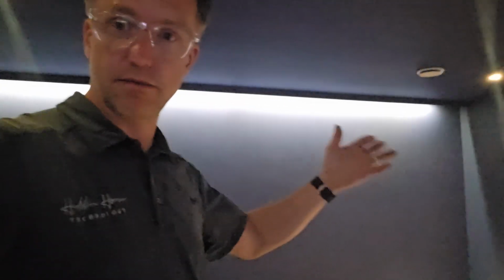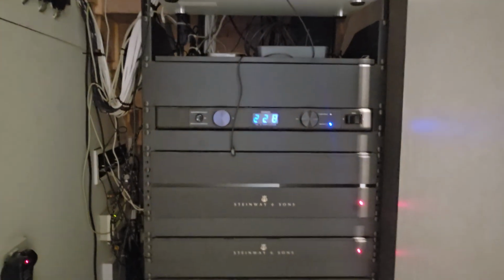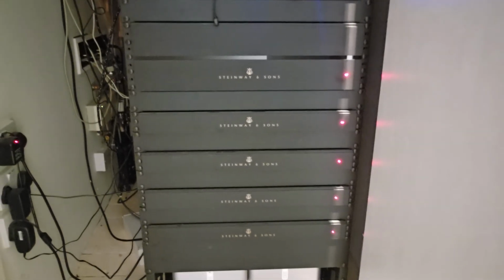Revamping a Steinway Lyngdorf Cinema installation in Bath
In this project, we were invited to revisit and upgrade an existing Steinway Lyngdorf cinema installation in a beautiful home in Bath. While the core equipment was premium, the original setup wasn’t doing the system justice — and the room's design and acoustic treatment left much to be desired.

At Hidden Home Technology, we believe a true home cinema is more than just high-end components. It's about how the room feels, how it sounds, and how it welcomes you in. We completely reworked the room layout and acoustics, and improved the visual atmosphere to create a space that not only performs at reference level — but feels like a destination.  Join us on the journey to achieve this.  Watch the day 1 tour.

What will do:

Improved acoustic performance using targeted treatments designed to improve imaging and frequency response and tame room mode issues in the bass region.

Enhanced room comfort, lighting, aesthetics and ergonomics through sophisticated interior design and lighting design.  We will expand the current wireless Rako lighting control system.

Retune and revoice the Steinway Lyngdorf system including relocating one of the two subwoofers to a better location for a more even spread of bass throughout the listening positions.

Deliver a final result that the client actually wants to spend time in.